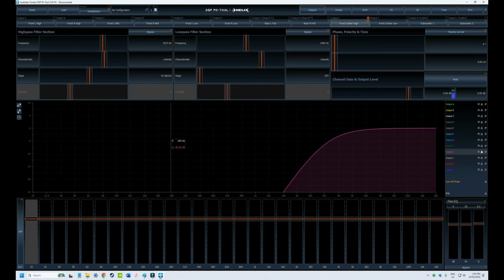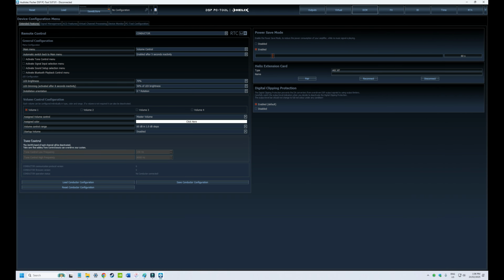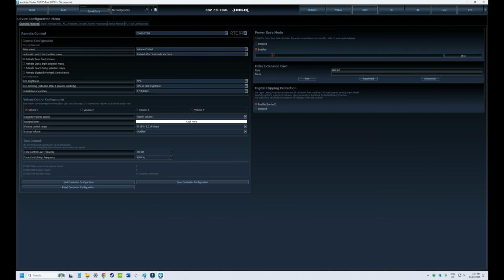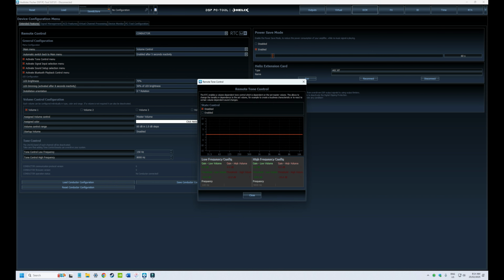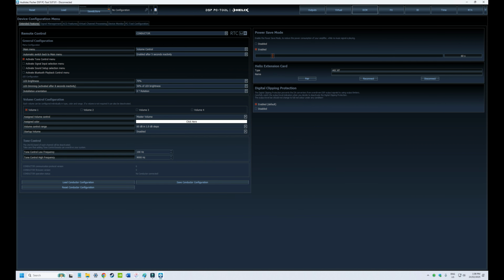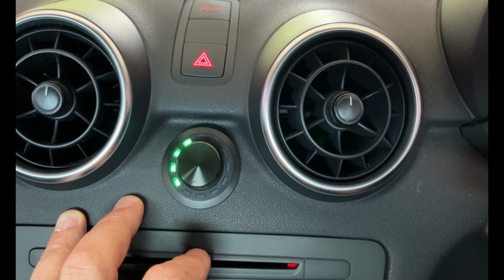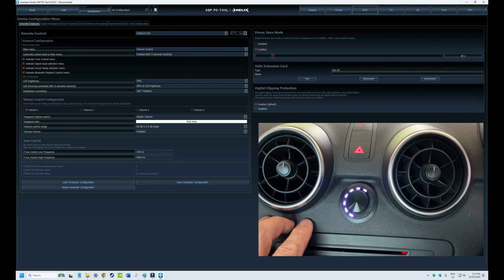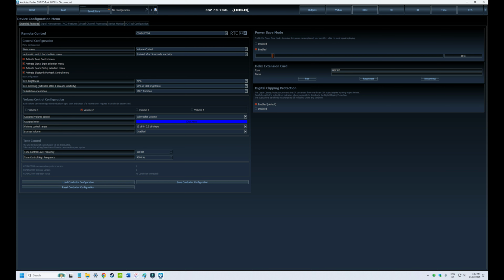How to configure your helix conductor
This tutorial covers the DCM menu in the ATF PC Tool software and explains how to configure a Conductor controller to work with your Helix DSP

Big call out to johnc5074 who pointed out an error at 3.21  I incorrectly stated that the first two EQ bands are used up when tone control is activated... In fact is only the 2nd EQ band that is used, not the first two... Thanks John for picking this up  :)